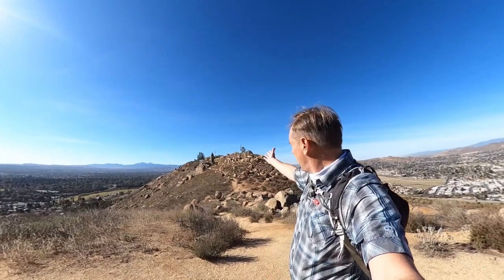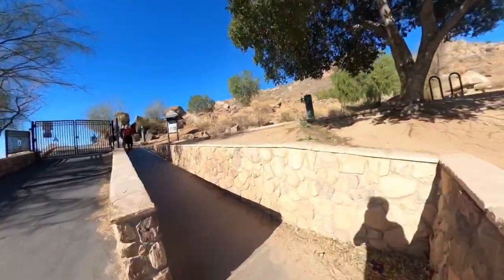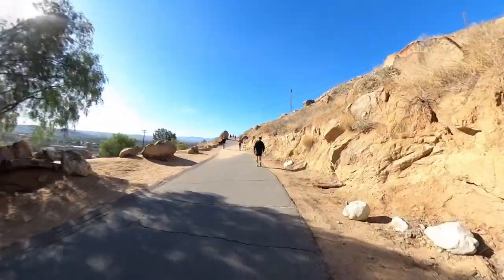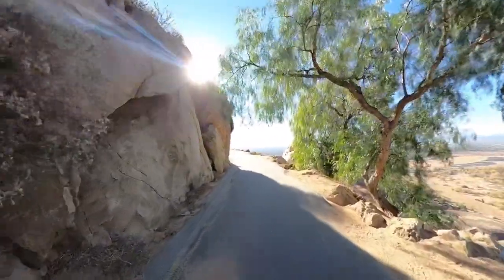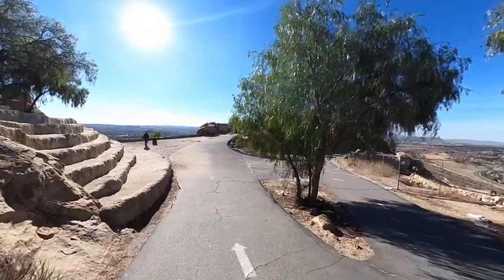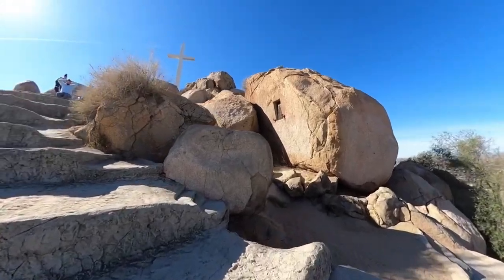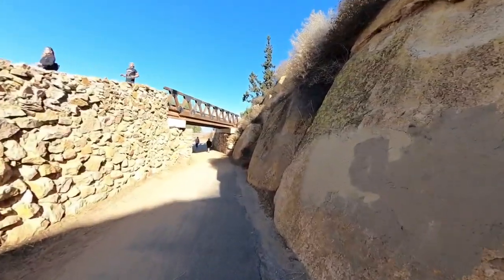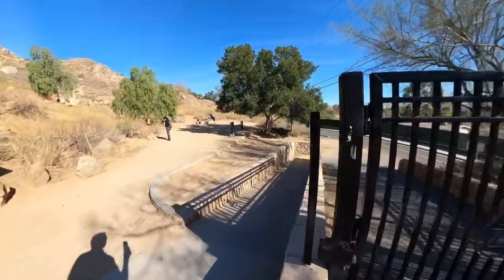Hike the Mt Rubidoux Trail (Riverside)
Although not a wilderness hike, the Mt Rubidoux Trail, nestled right in the middle of Riverside, CA, still has lots to offer and is worth a visit. A gradual, paved, family-friendly trail winds up to the top of Mt Rubidoux, where you are treated to panoramic views of the big mountain ranges, as well as attractions some historical attractions like the Serra Cross, the giant flag, and the Peace Bridge. Now there are many trails in Mt Rubidoux Park, but I’ll show you the popular (and probably easiest) route to the top.

Experience the charm of Southern California on the captivating Mt. Rubidoux Trail, a hiking haven located in the heart of Riverside. Known for its unique blend of natural beauty and historical landmarks, this easy-to-navigate trail is a favorite amongst locals and visitors alike. As you ascend the gently sloping paths, you'll be treated to panoramic views of Riverside and beyond, making every step of this hike rewarding. Notable landmarks, including the Serra Cross and the Peace Tower, add a dash of historical charm to the hike, enhancing the overall experience. The Mt. Rubidoux Trail also features well-maintained, paved paths, making it accessible to all levels of fitness and age groups, from seasoned hikers to families enjoying a leisurely walk. Its dog-friendly nature also means your furry friends can join in on the adventure. Immerse yourself in the serene surroundings as you hike the Mt. Rubidoux Trail - it's not just a hike, it's a journey through Southern California's historical and natural allure.